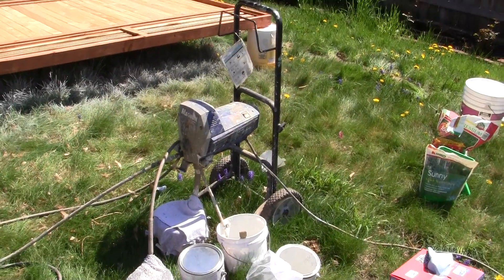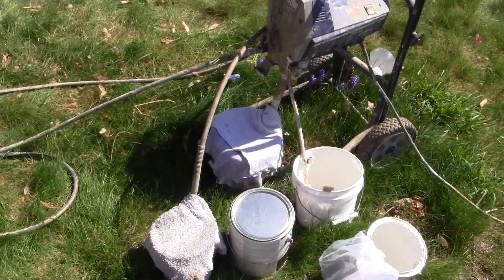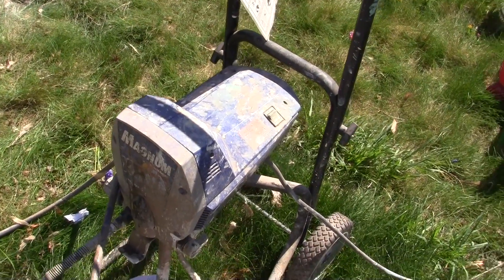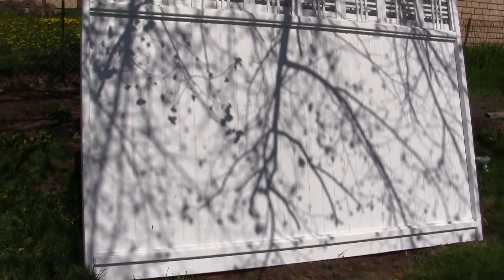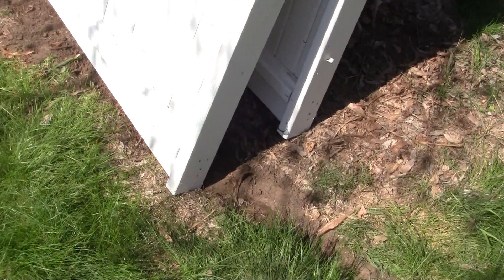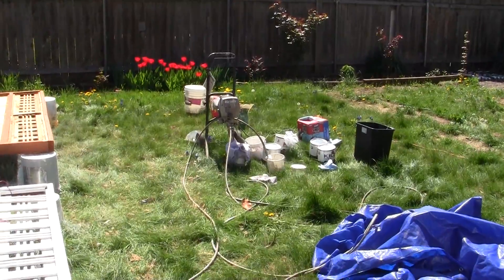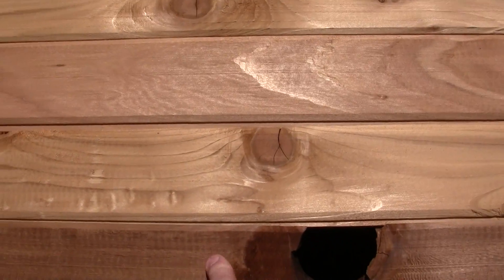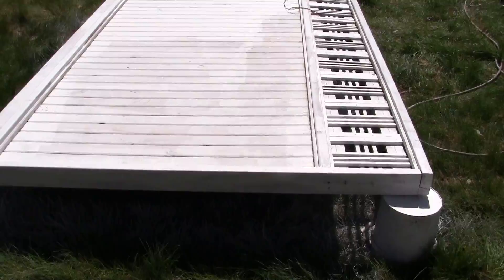8 -HOW TO= OIL- BASED FENCE PAINT / PRIMER